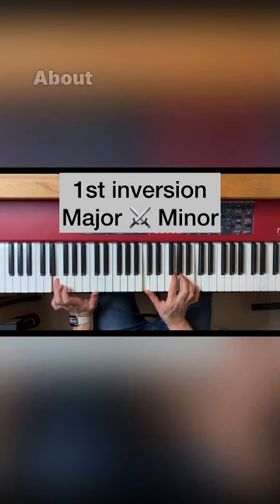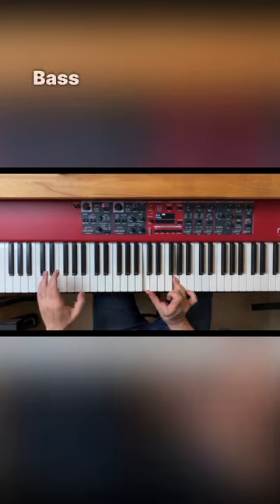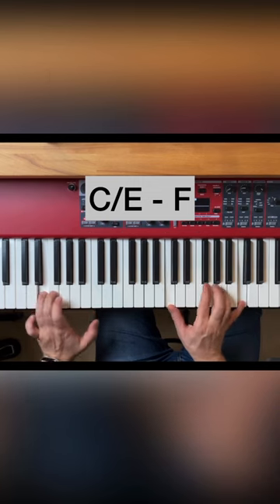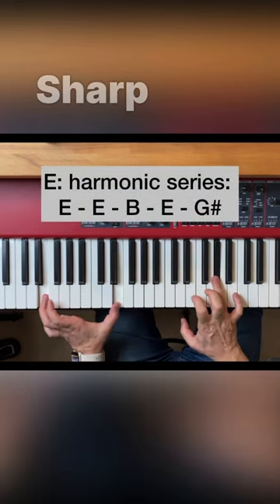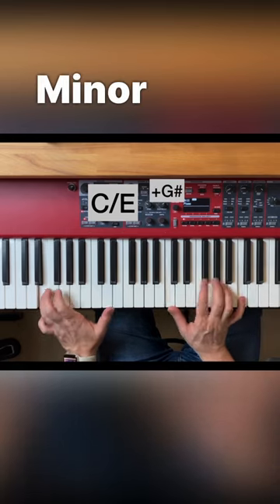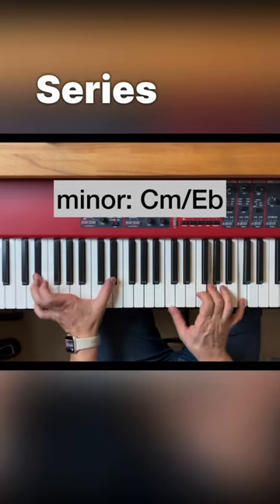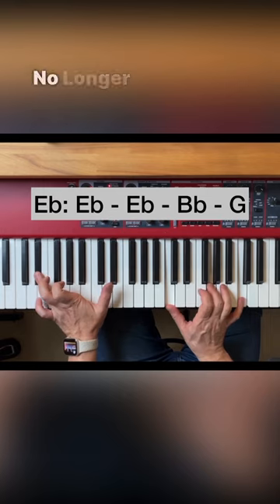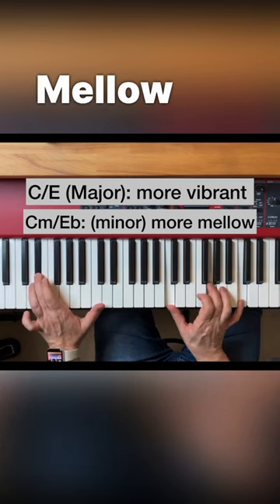1st inversion: Major vs. minor